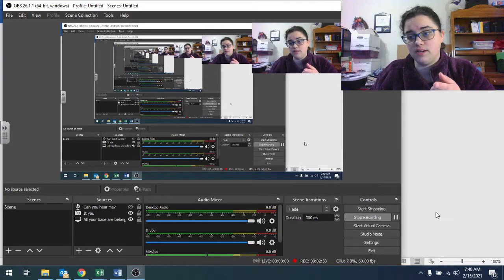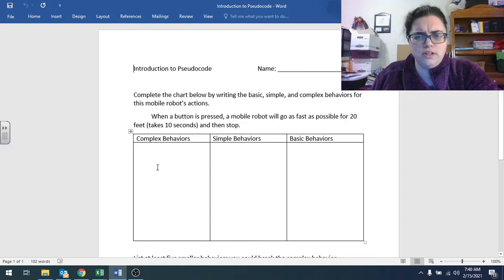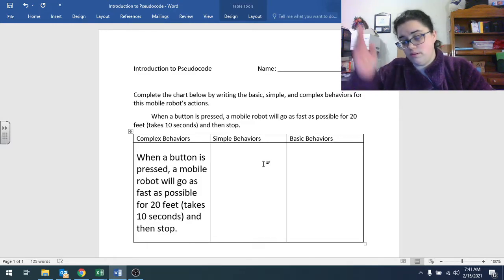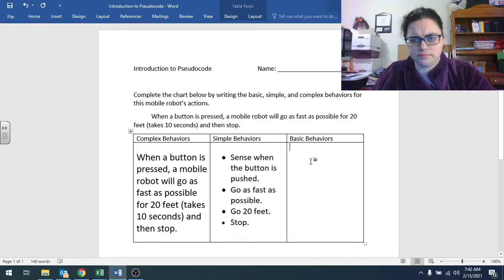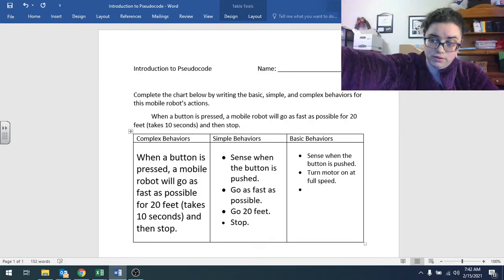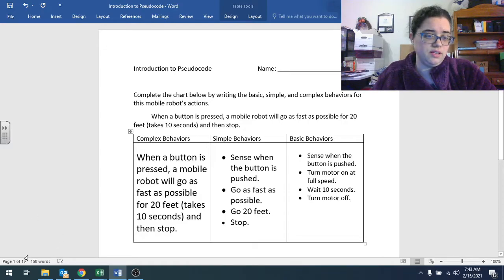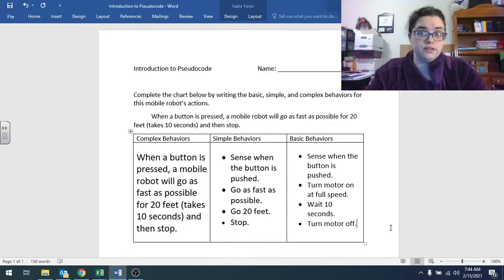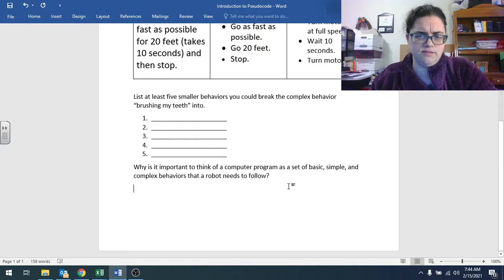Introduction to Pseudocode